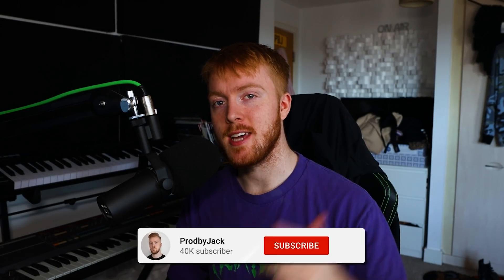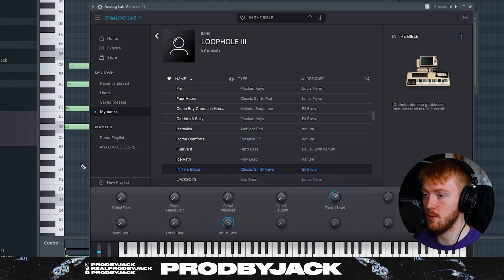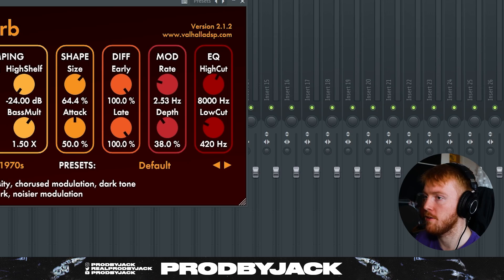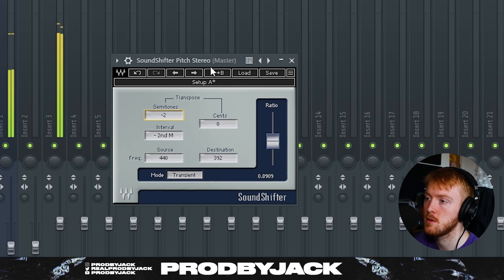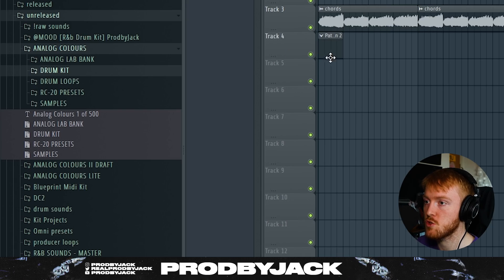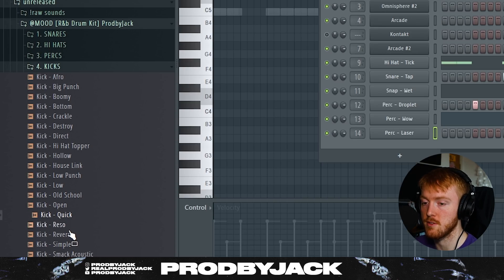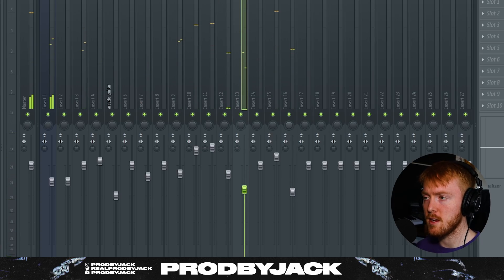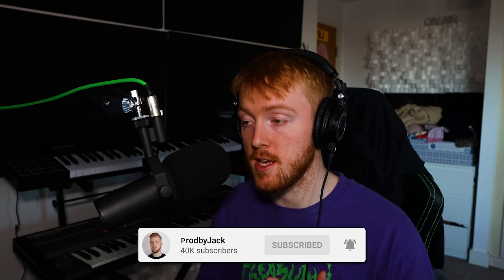How I Make R&B Beats For Placements In 2021 (VST's, Chords, Presets, Structure etc)